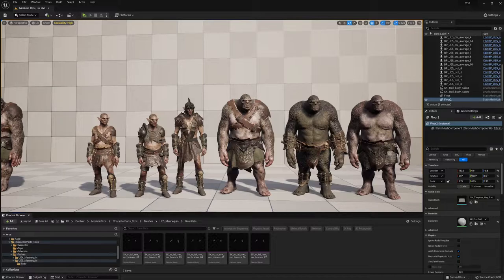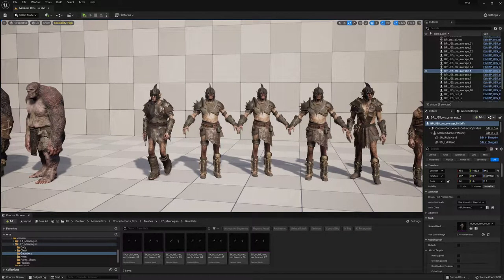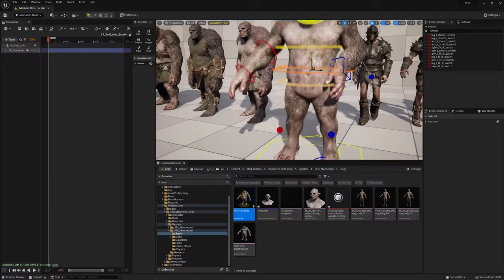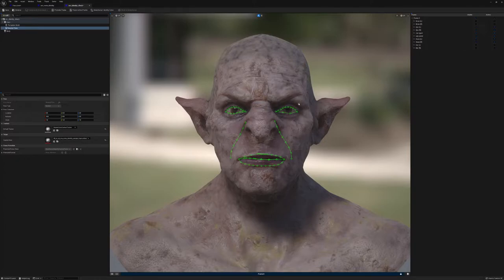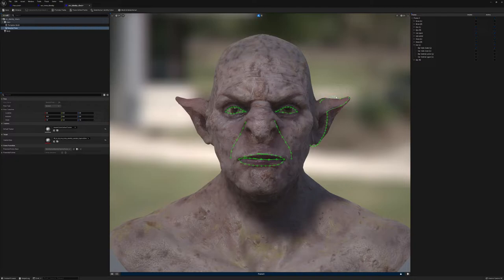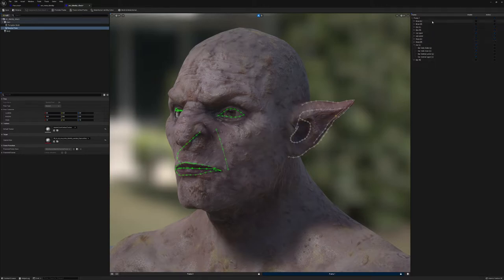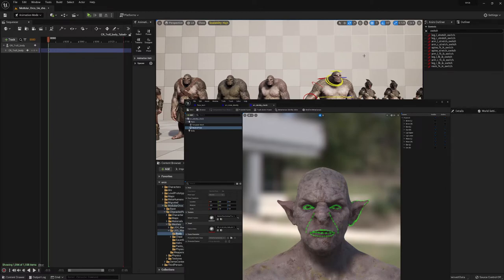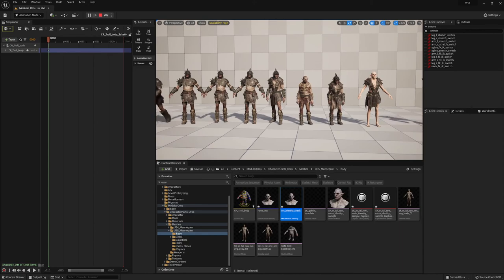Metahuman Orcs Update